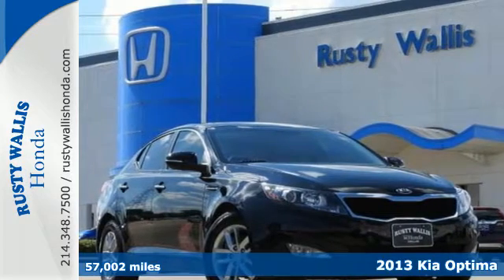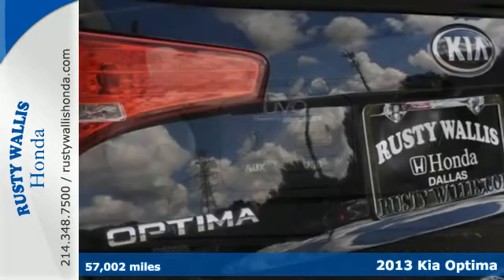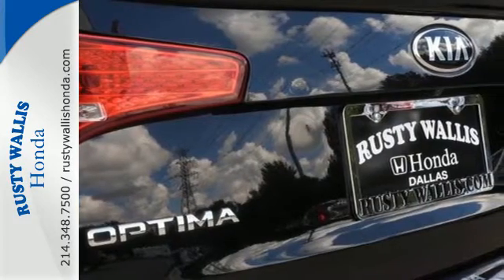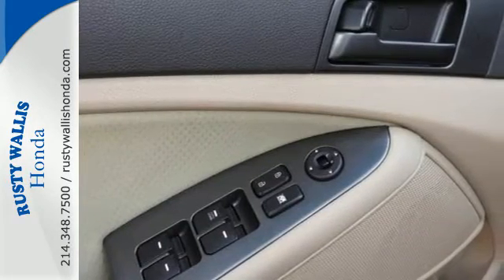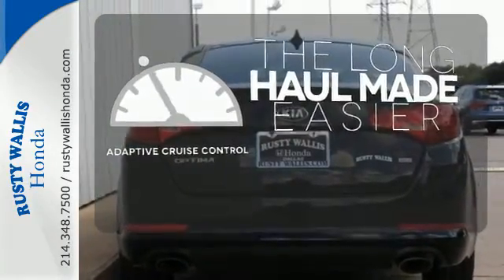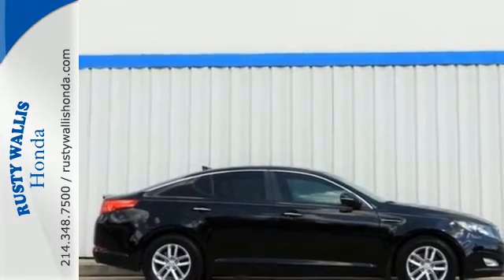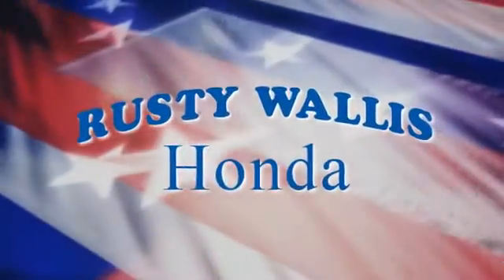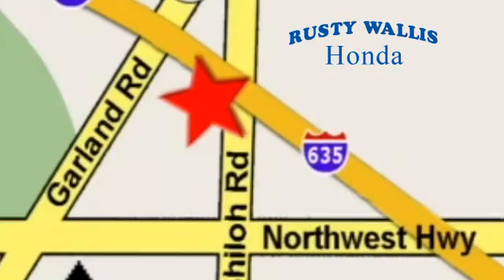2013 Kia Optima Dallas TX Fort Worth, TX JB6921A - SOLD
Year: 2013
Make: Kia
Model: Optima
Trim: LX
Engine: 4 Cyl - 2.4L
Transmission: Automatic
Color: Ebony Black
Interior: Beige
Mileage: 57002
Stock #: JB6921A
VIN: 5XXGM4A75DG187004
Optima LX, 4D Sedan, 2.4L I4 DGI DOHC, 6-Speed Automatic with Sportmatic, FWD, Ebony Black, Beige w/Cloth Seat Trim, Polished Alloy Wheels, Clean History Report, Local Trade, Like New, Passed Dealer Inspection, Vehicle Detailed, and Recent Oil Change. LX Convenience Plus Package (Auto-Dimming Rear-View Mirror w/Homelink & Compass and Power Adjustable Driver's Seat), 4-Wheel Disc Brakes, 6 Speakers, ABS brakes, Air Conditioning, Delay-off headlights, Dual front impact airbags, Dual front side impact airbags, Electronic Stability Control, Four wheel independent suspension, Front fog lights, Fully automatic headlights, Heated door mirrors, Power door mirrors, Power windows, Radio: AM/FM/CD/MP3 Capacity w/Satellite Audio, Remote keyless entry, Security system, Speed control, Speed-sensing steering, Steering wheel mounted audio controls, Tachometer, Telescoping steering wheel, Tilt steering wheel, Traction control, Trip computer, and Turn signal indicator mirrors. brbrCome take a look at the deal we have on this handsome 2013 Kia Optima. AutoWeek calls the Optima a car with elegant athleticism and certain panache, a sedan that means business. This superb Kia is one of the most sought after used vehicles on the market because it NEVER lets owners down. brbr8 Time Presidents Award winner,the most of any Metroplex Honda dealer.Customer service,integrity and character is where we proudly hang our hat. Stop in and give us the chance to impress. Remember, Every Honda purchased at Rusty Wallis Honda comes with a maintenance program that includes your first two oil changes free!

Address:
12277 Shiloh Road